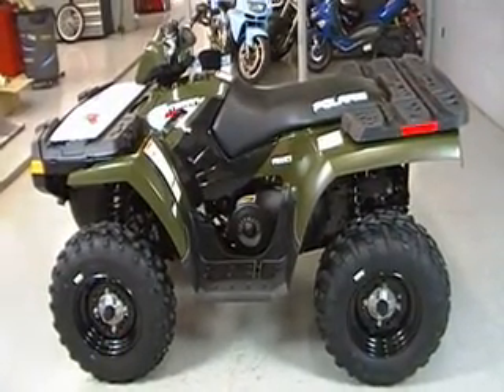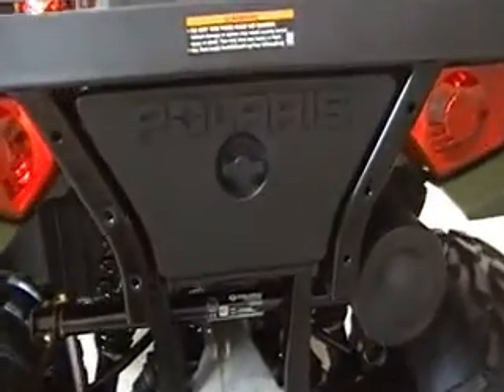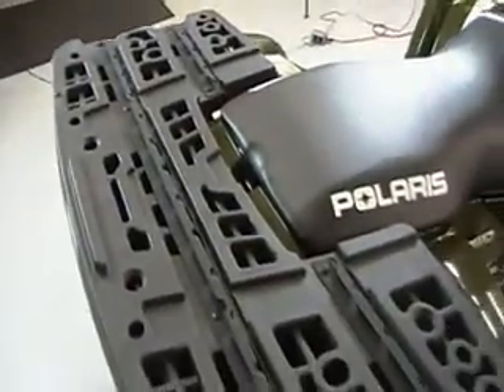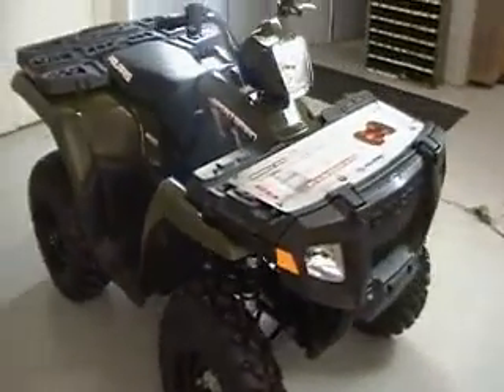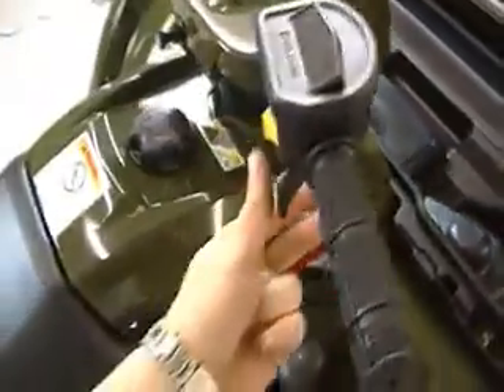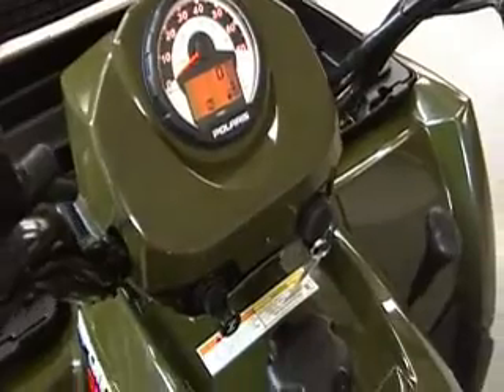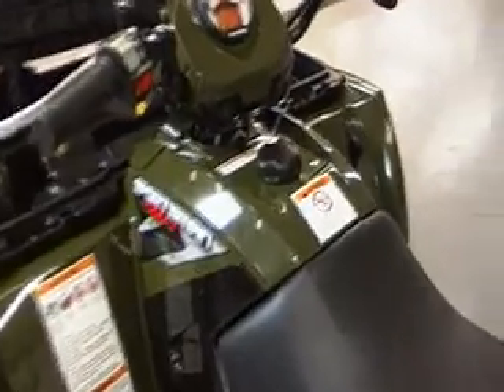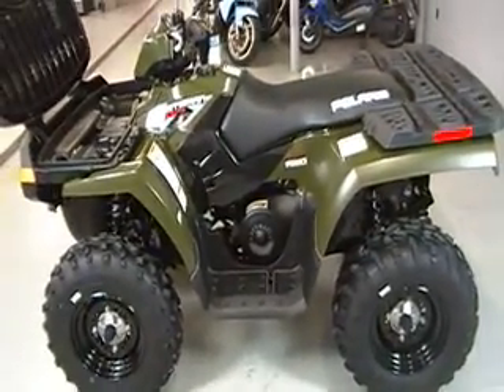10 Sportsman 500HO Green_WMV V9_001.wmv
2010 Polaris Sportsman 550 HO